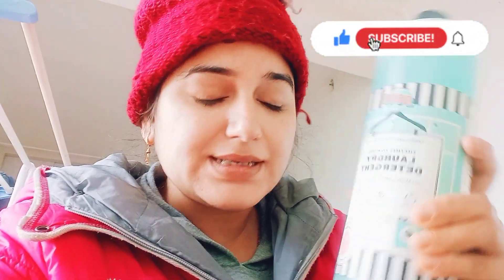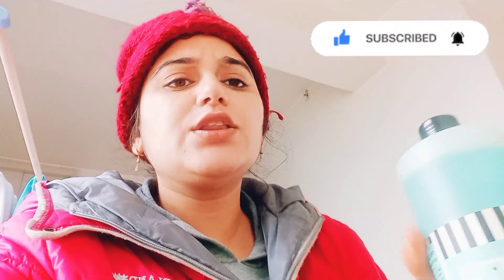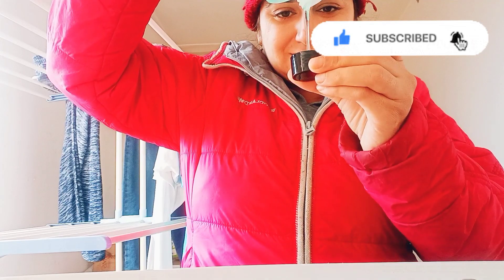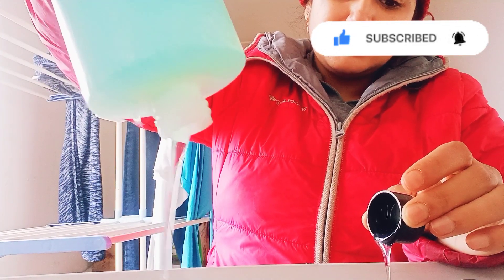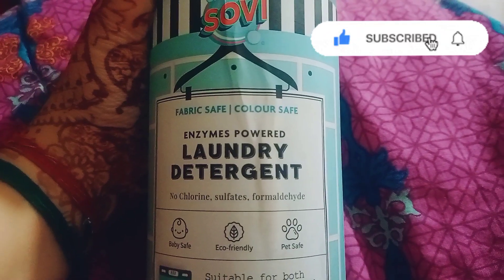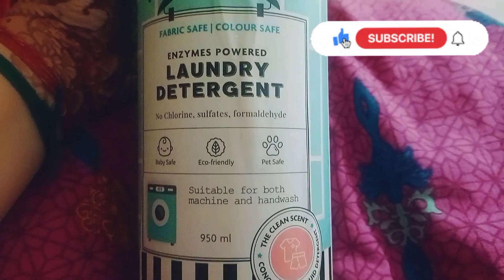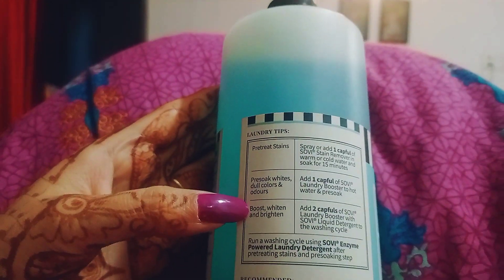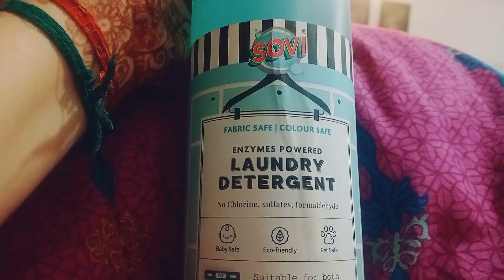My first mini vlog / tips to make household work simple & easy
keeps the cloth fresh and clean
the liquid detergent keeps my cloths clean and fresh all the time, that's why now a says i onl prefer using them. for me its a great product